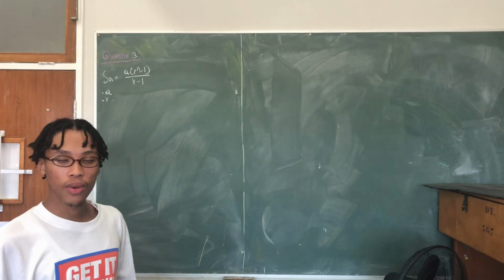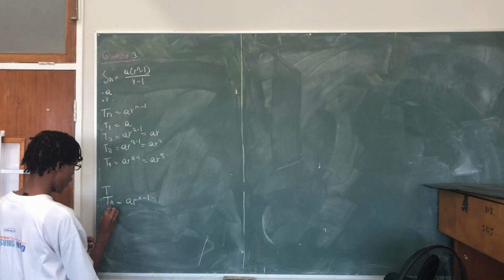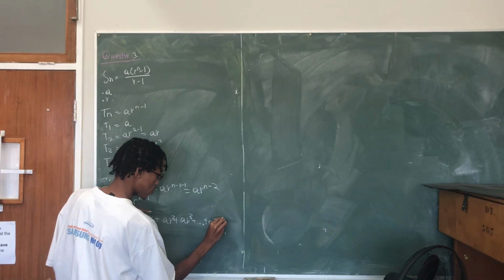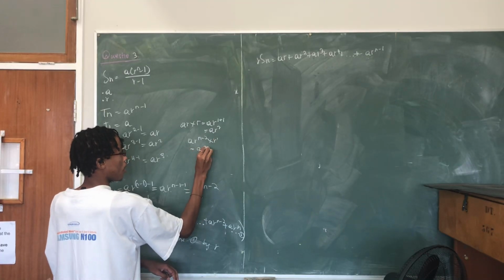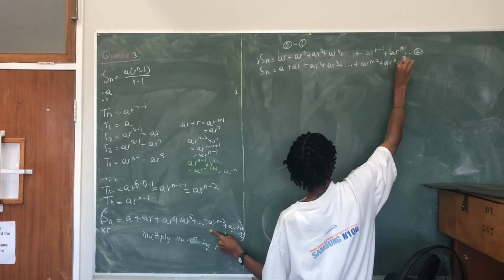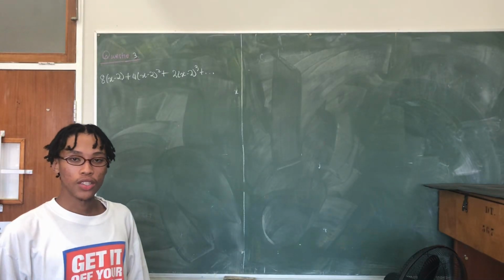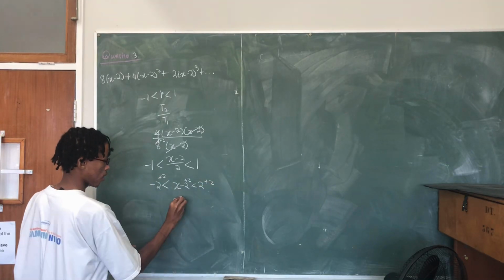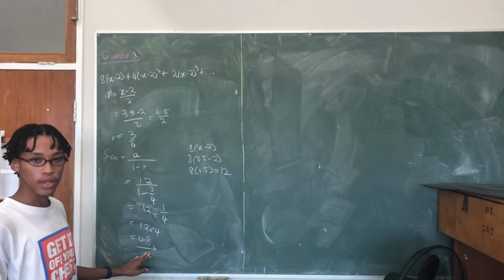2024 Grade 12 Mathematics March Test GP Q3